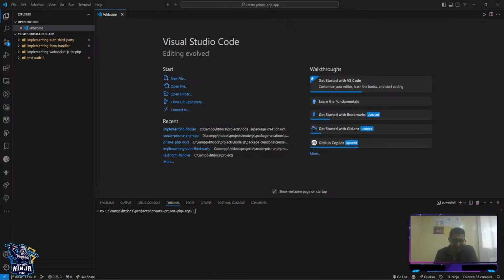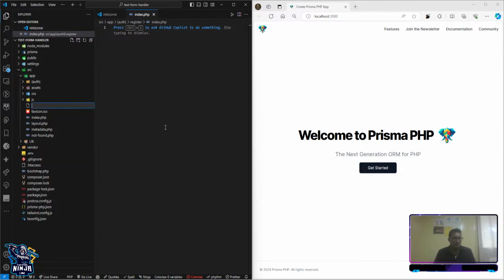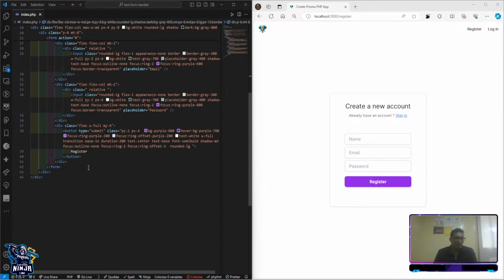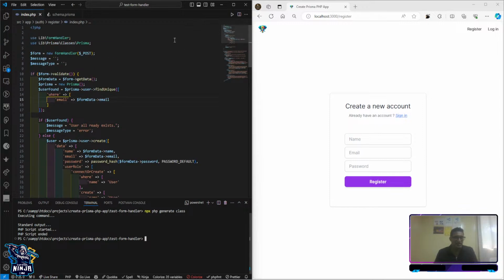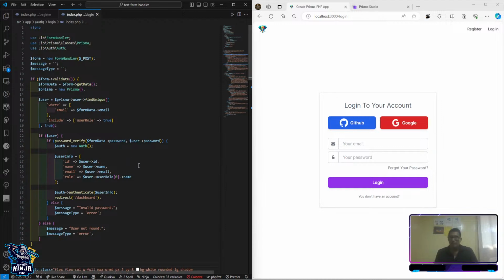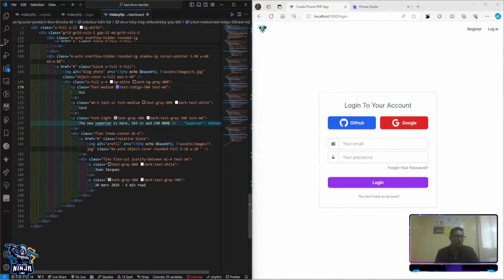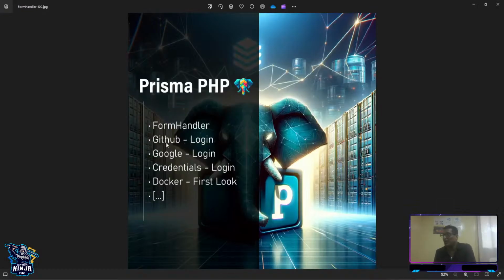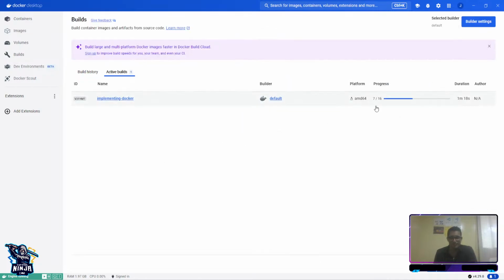Navigating the Future: Prisma PHP 🚀 and the New Era of Web Technologies 🌐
Unlock the full potential of your PHP projects with Prisma PHP 🌟! Dive into our advanced FormHandler, seamlessly integrate with GitHub, Google, and more for effortless logins 🔑, and get a sneak peek at our pioneering Docker tools 🐳. Empower your development with cutting-edge technology and streamline your workflow like never before! 💡